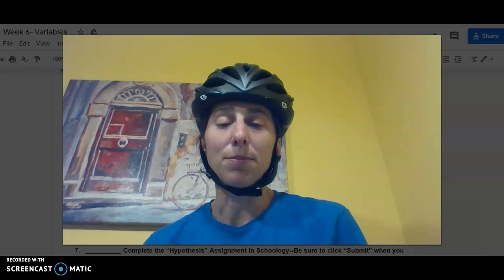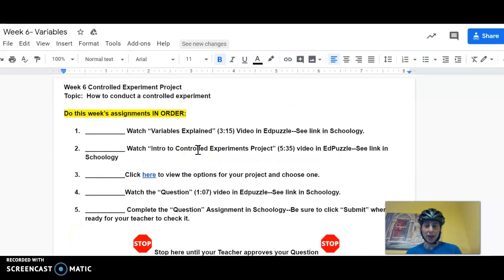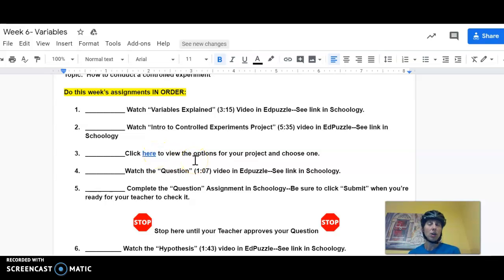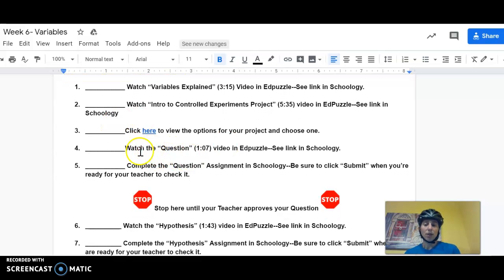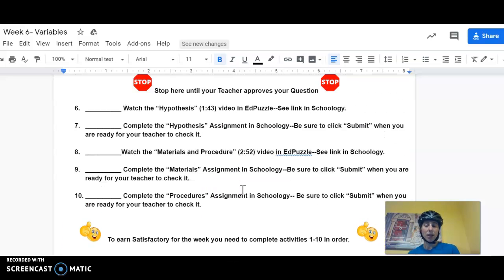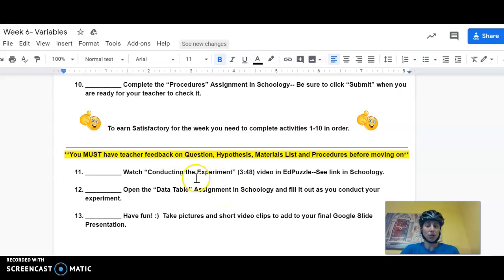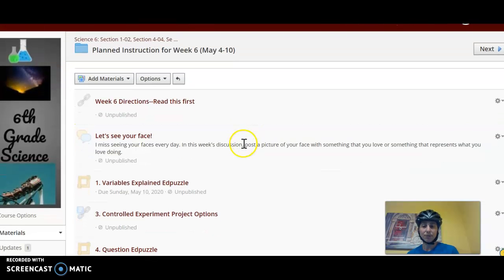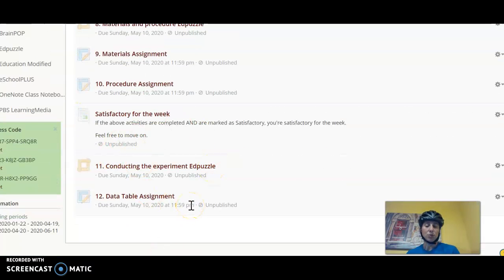Week 6 Intro